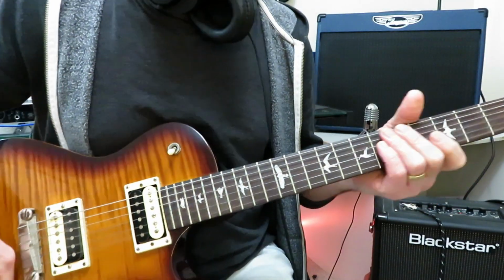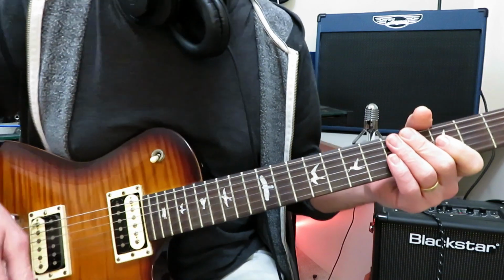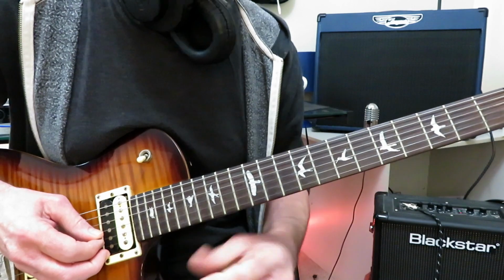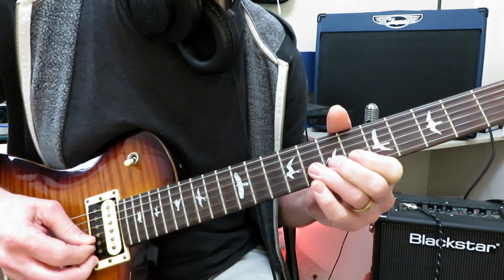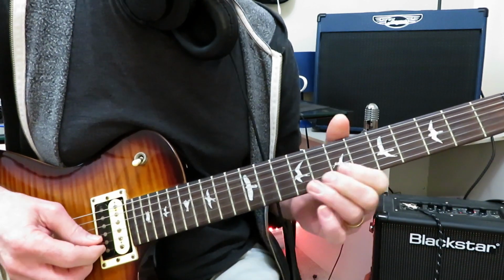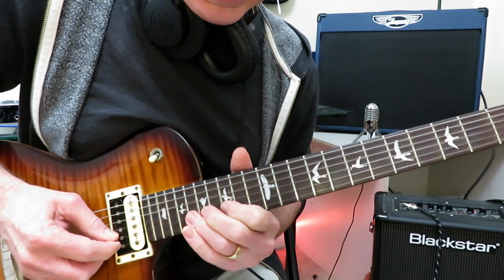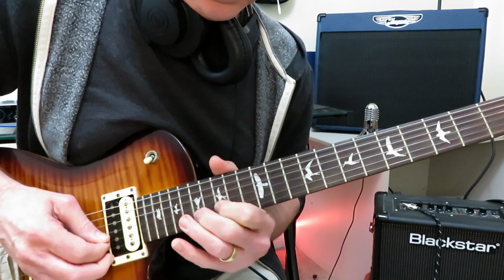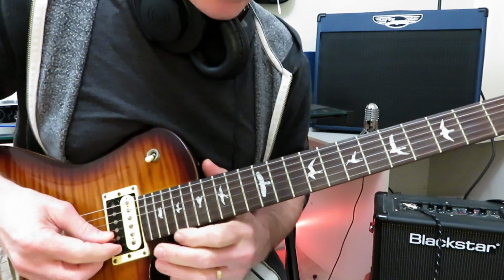How to play Smile on Me - Jimmy Page / The Yardbirds. Pre-Zeppelin Solo. Guitar Lesson Tutorial.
Something a bit out of left field here for you Jimmy Page fans. A look at how to play the great blues solo to The Yardbirds Smile on Me from the bands 1967 Little Games Album.

Good luck with it and have fun!

Cheers, Kelly